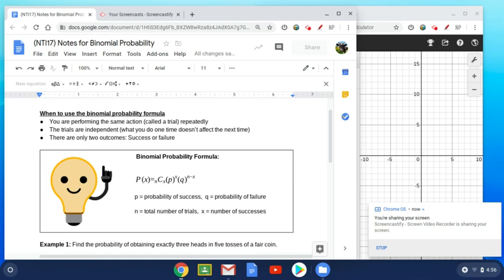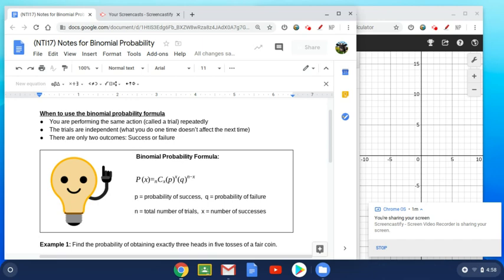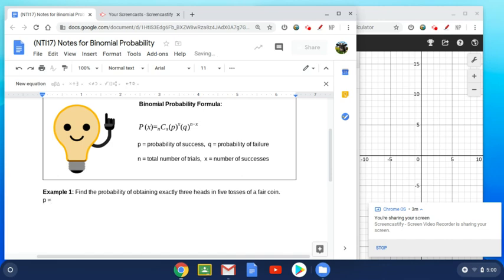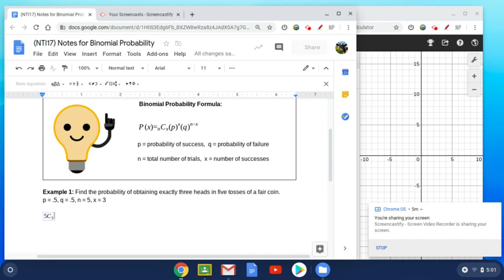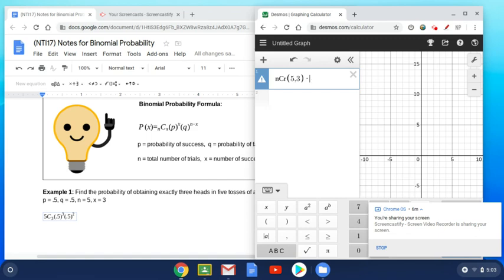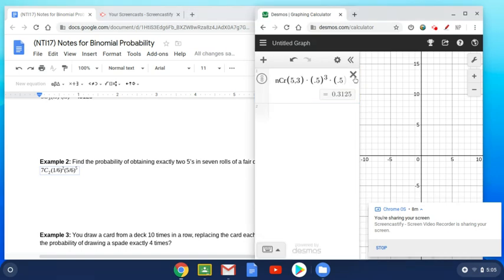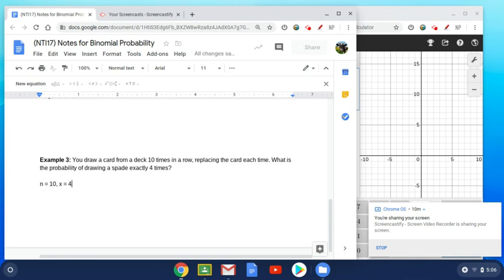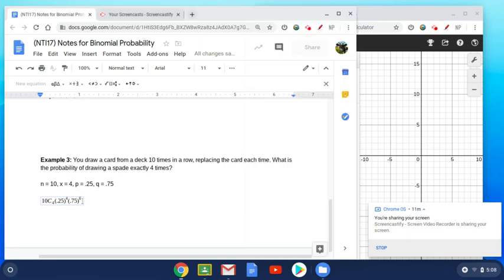(NTI17) Math 146: Binomial Probability